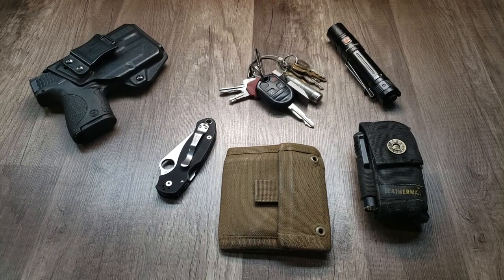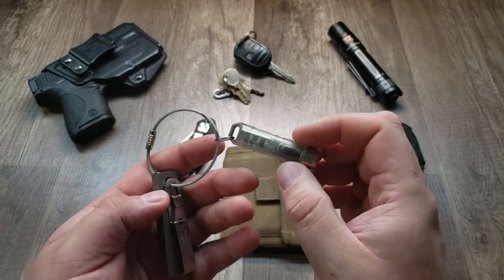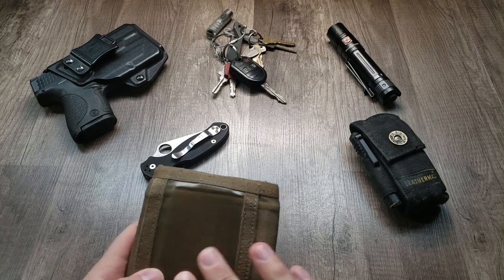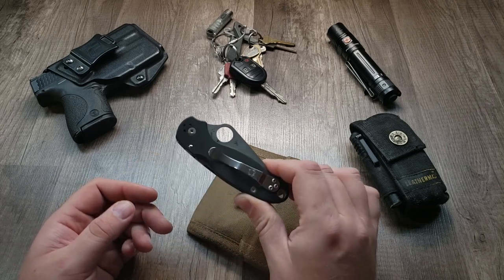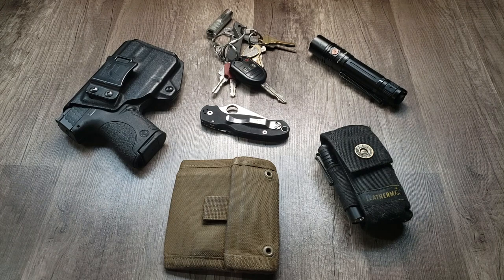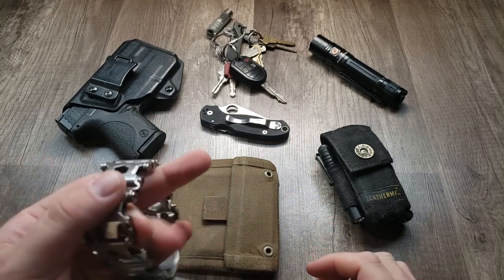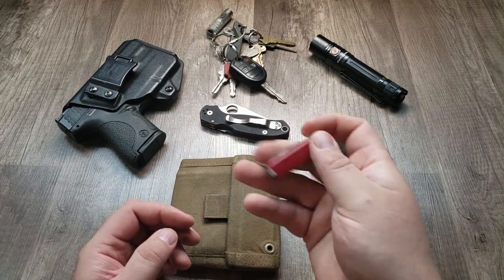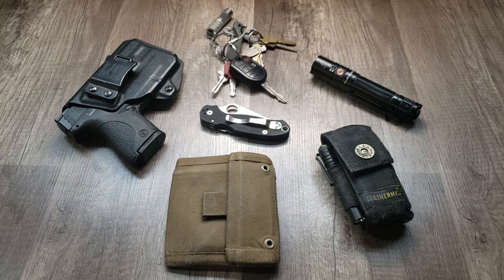Early 2020 EDC Update and Gear Discussion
Keychain:
RovyVon A5 Luminous Body (red/white 550 Lumens)
Uncle Bill’s Sliver Gripper
Custom Titanium Keychain Prybar

Pocket:
Spyderco Paramilitary 3 (s30v, G-10)
 Fenix PD36R (1600 lumens, 21700, USB C, LUMINUS SST40 LED)
Extra M&P Shield Magazine

Wallet: SpecOps The Wallet JR
Sparrows Mace and Mace 3 Picks
ITS Tactical Quick Stick and EZ Decoder

Leatherman Sheath:
Fisher Space Pen
Streamlight MicroStream
Leatherman Charge TTi (with bit kit)

CCW:
PERFORMANCE CENTER PORTED M&P 9 SHIELD
Streamlight TLR-6